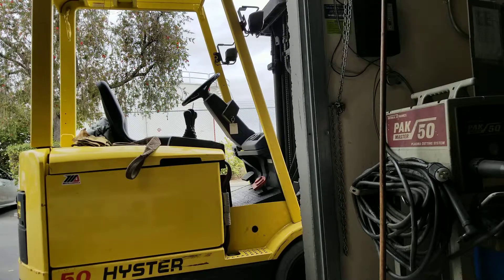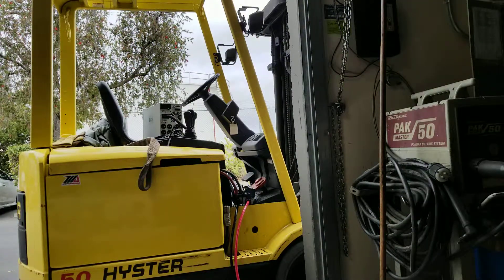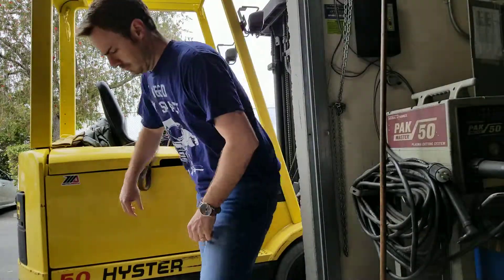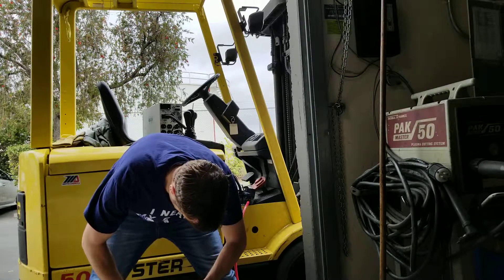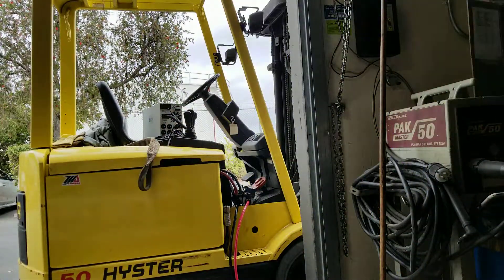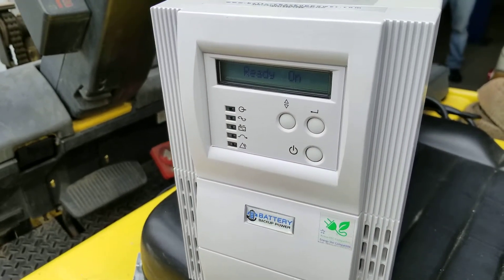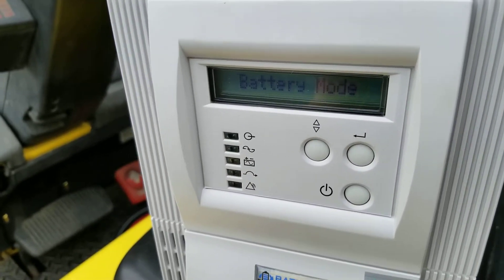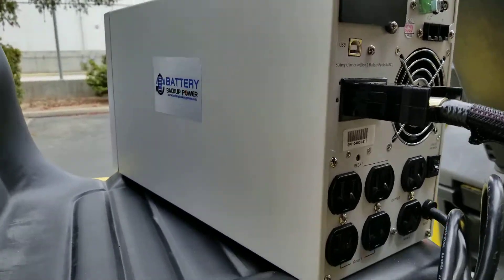How To Convert A Forklift Into A 3 Day UPS Backup Battery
How To Convert A Forklift Into A 3 Day UPS Backup Battery. In this video the internal batteries of a battery backup UPS are replaced with an external forklift battery which allows the battery backup UPS to run small loads for about 3 days on battery power alone. This system was developed by Battery Backup Power, Inc. for construction sites and military applications where generator power is either too noisy or unavailable. For more information on a system like this, please contact Battery Backup Power, Inc.